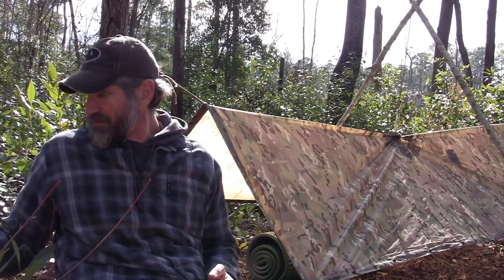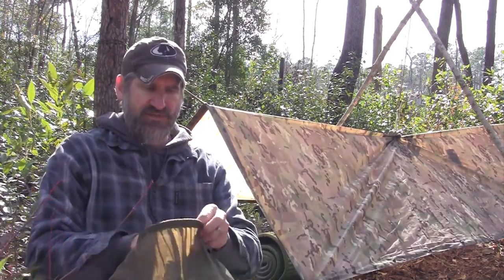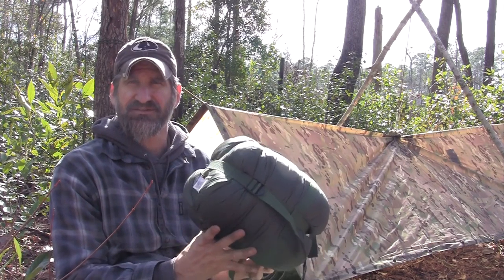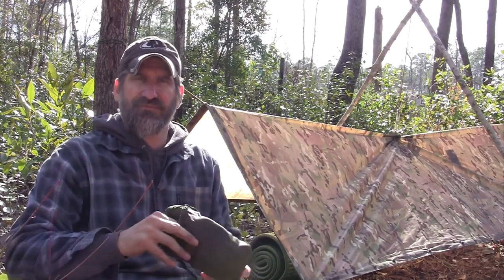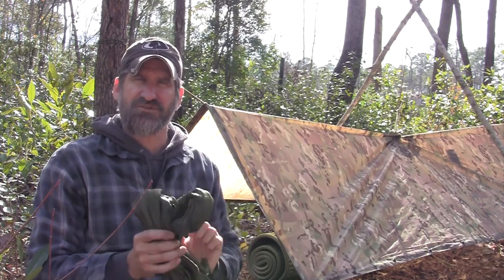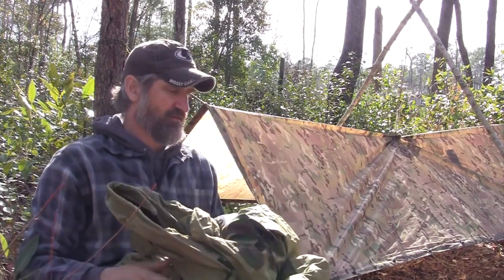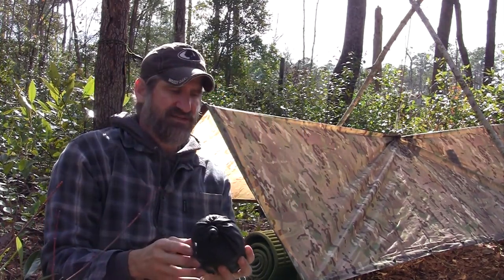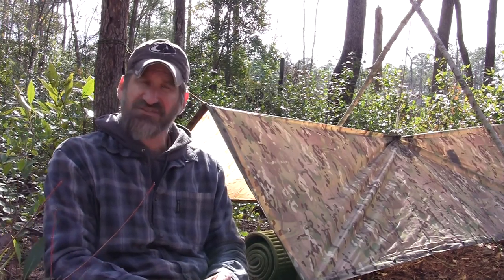"Blast From The Past": Sleeping Bag System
Shelter is one of the most critical survival skills. Even when finding or building a shelter isn't possible, a good sleep system can mean the difference between life and death. Exposure to the elements leads to hypothermia, which is one of the biggest killers during emergency survival situations.